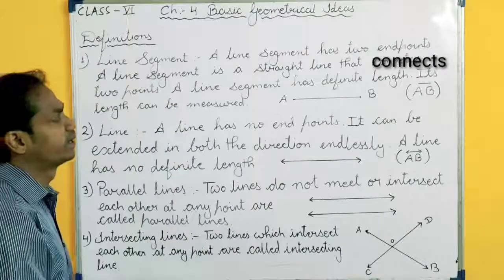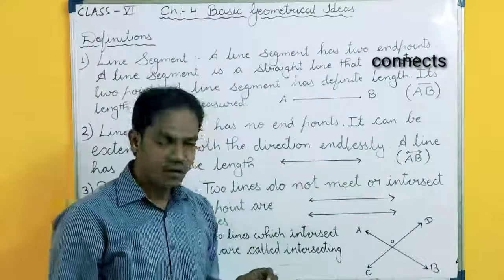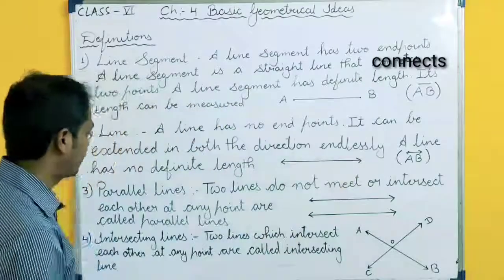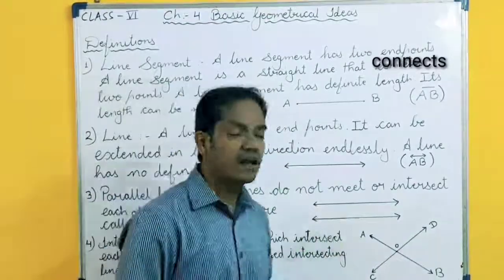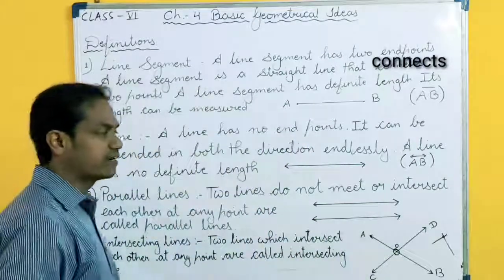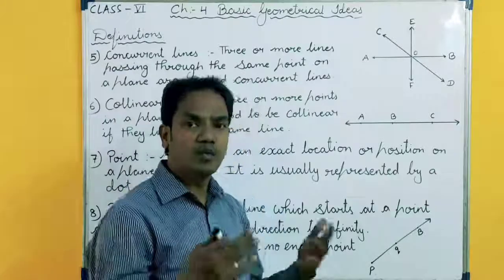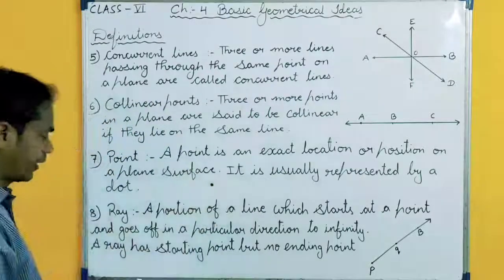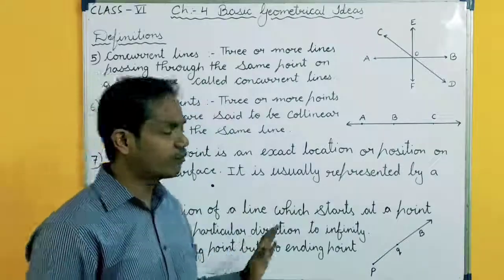C 6 Maths Ch 4 Basic Geometrical Ideas V 1